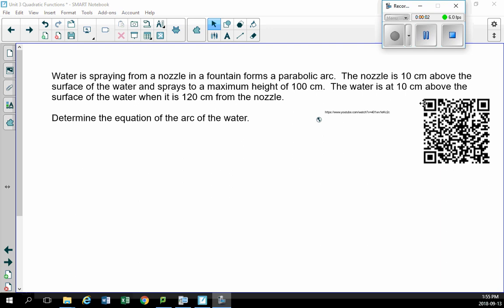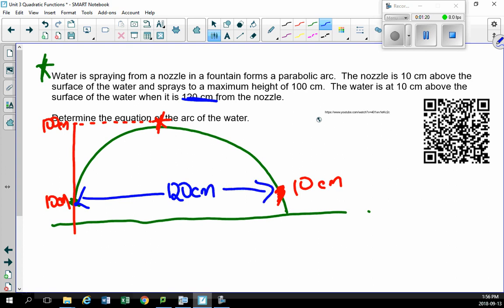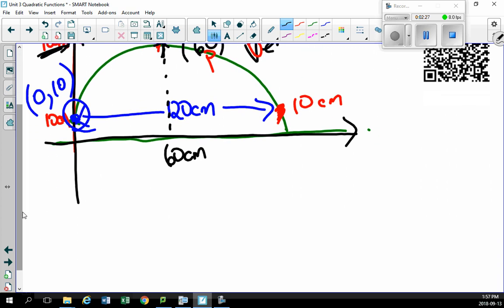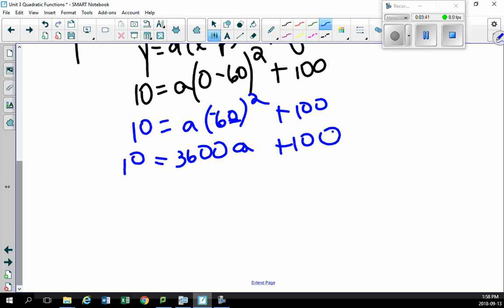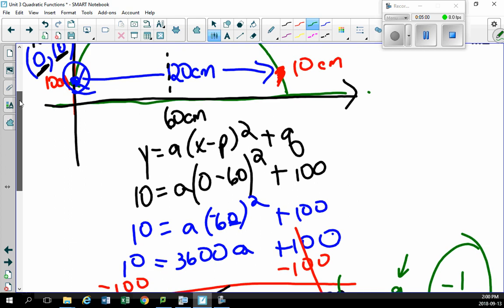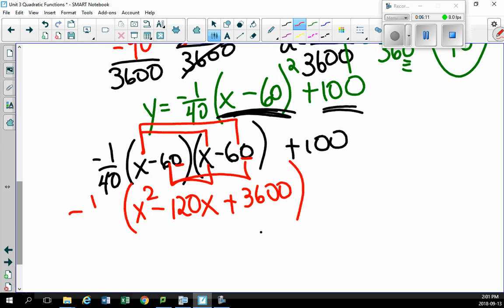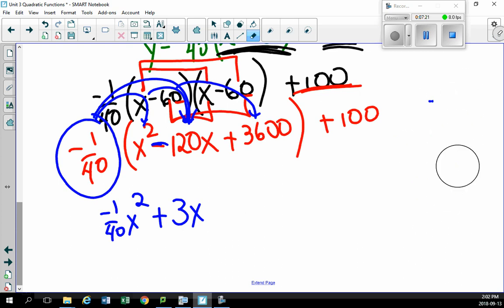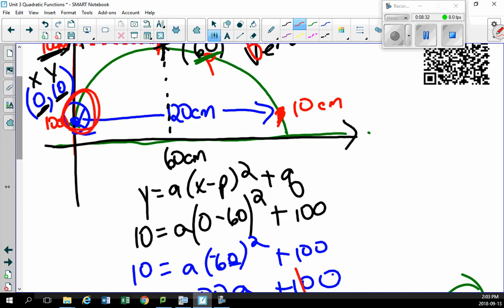Unit 3 2 5 Problem Solving into Standard Form